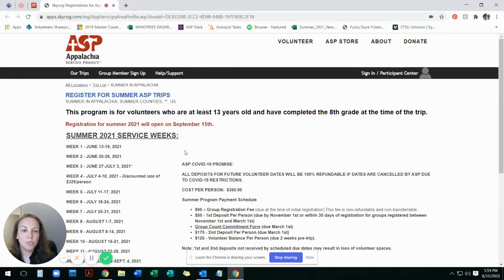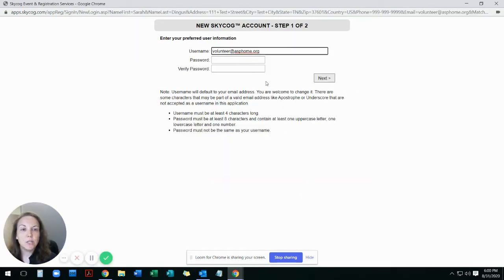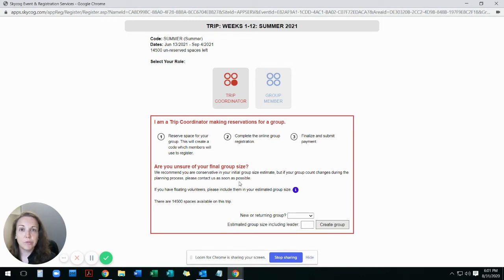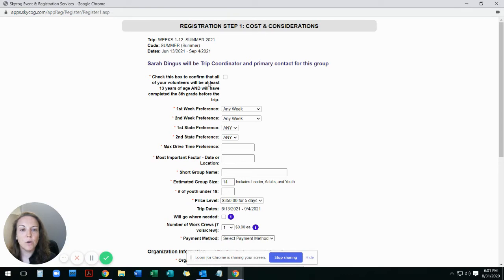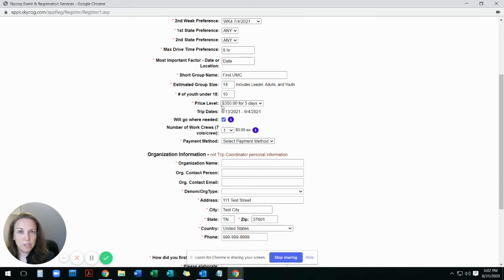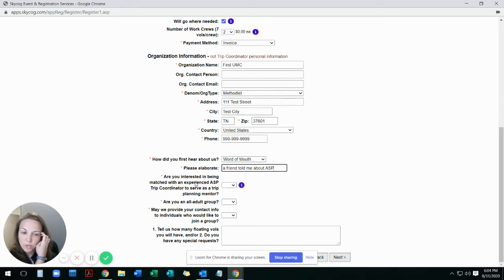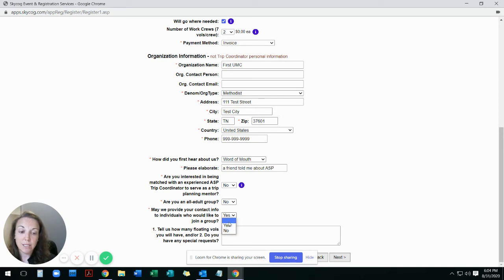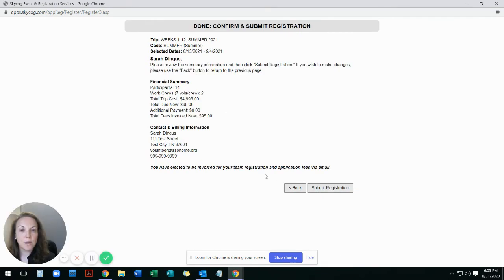Registration Walk Through (Summer Mission Trip)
A step-by-step guide to registering for your ASP trip with Sarah Dingus.